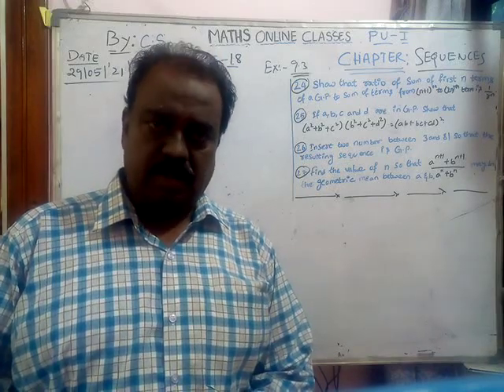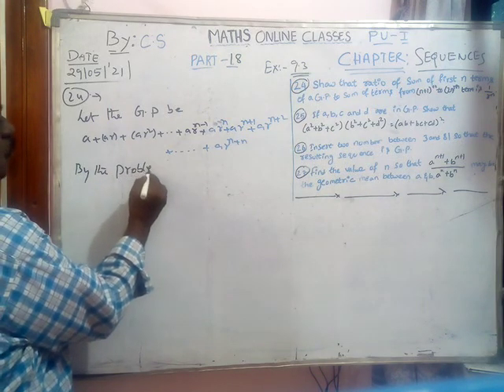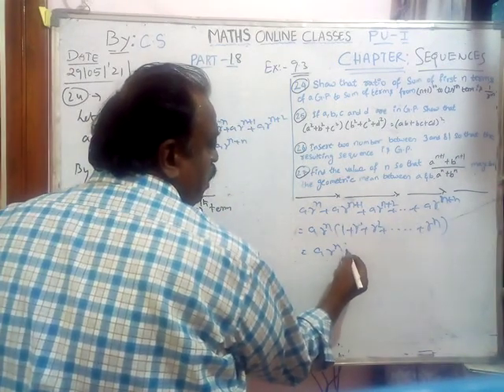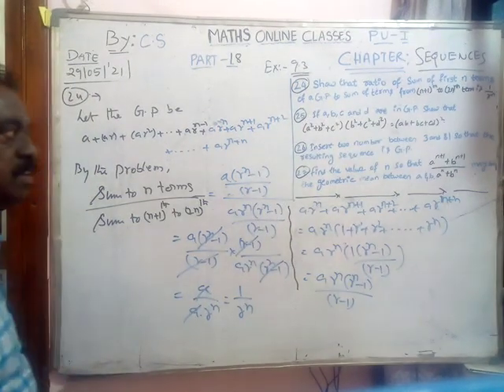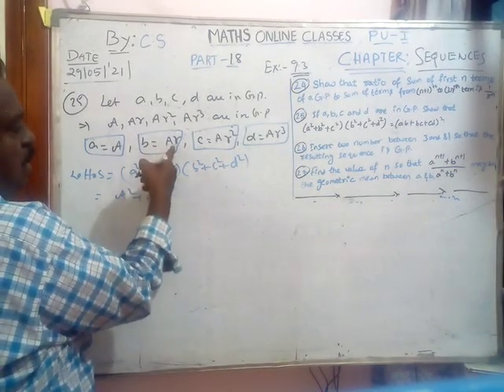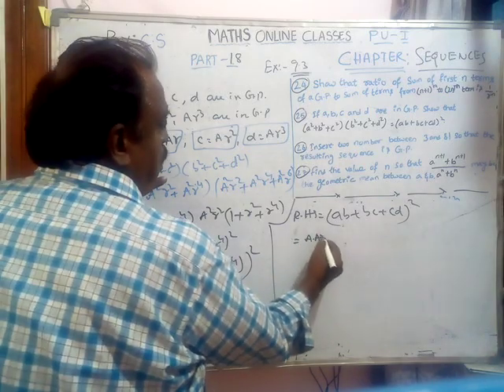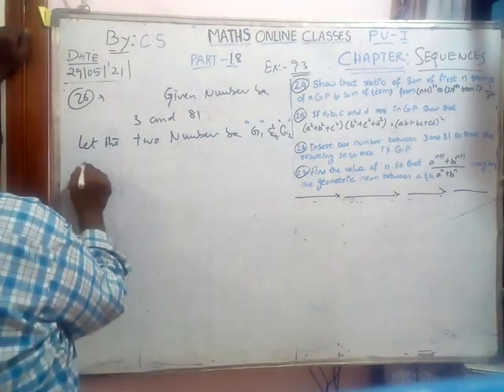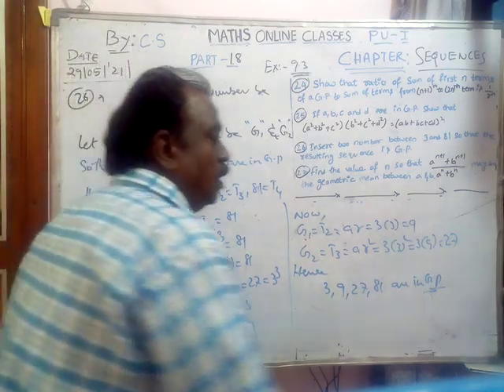PART 18, KONNURS ARYABATTA SCIENCE PU COLLEGE, DHARWAD, ONLINE CLASS:MATHS: C. S. SIR